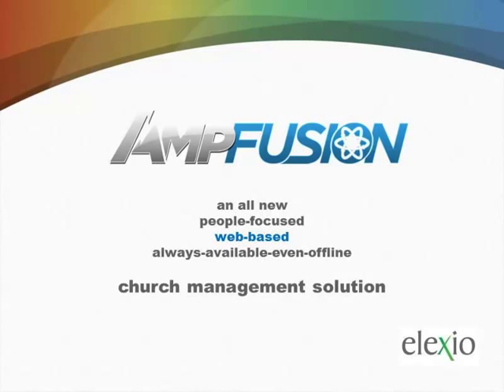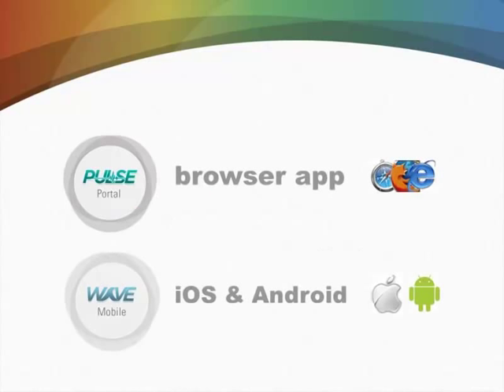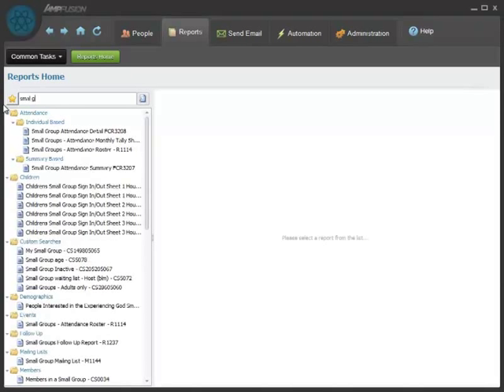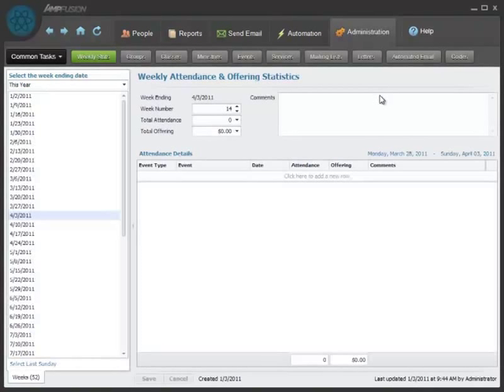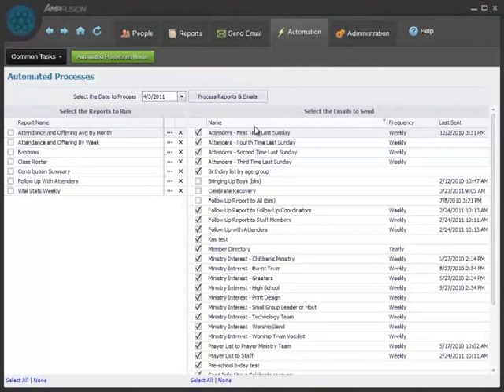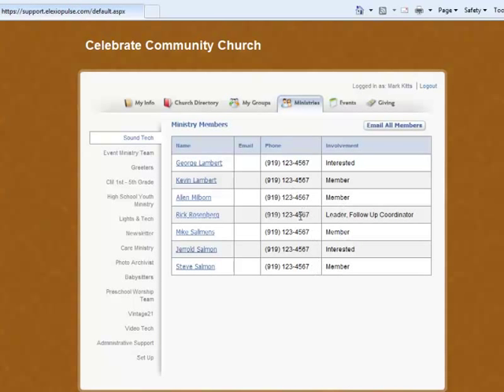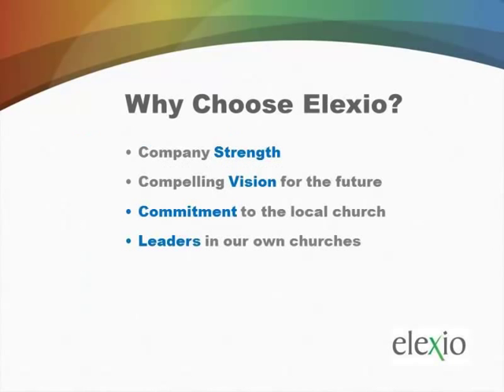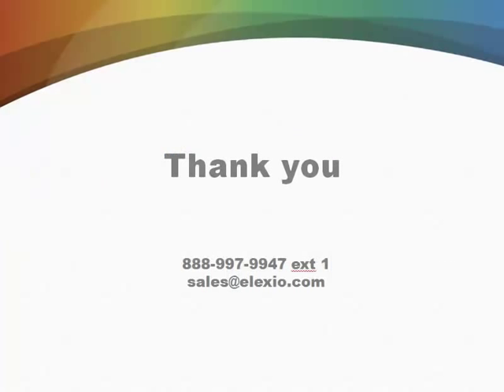ELEXIO DATABASE Church Management Software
Web-based software that enables your church to connect with its members and visitors.  Whether it's managing attendance, online giving, events, ministry opportunities or more, ELEXIO DATABASE has the capabilities to deliver ease-of-use to churches and ministries of any size.  Add the benefit of mobile applications, included with this service and place your focus on the real needs of your congregation.